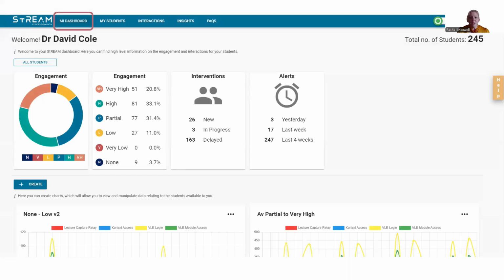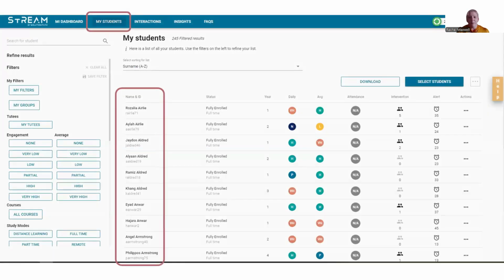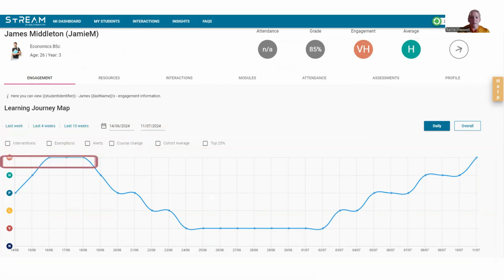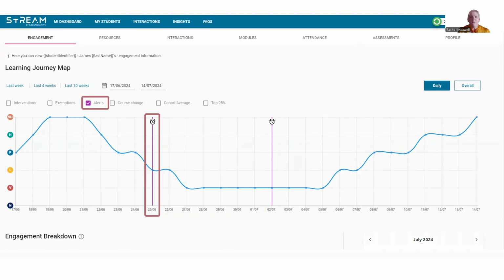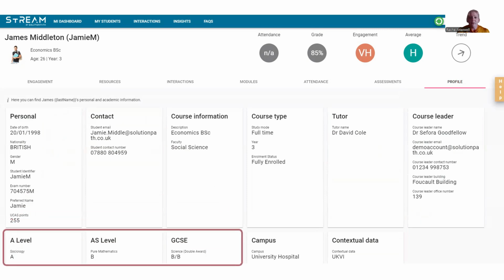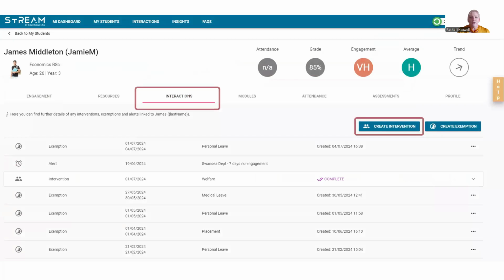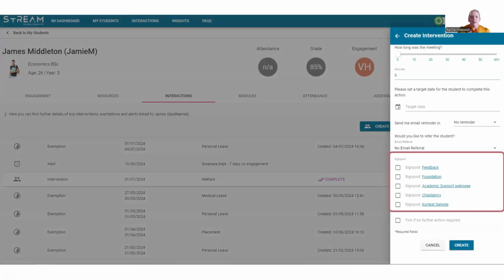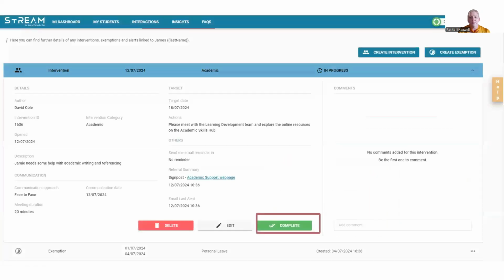StREAM demonstration for personal tutors